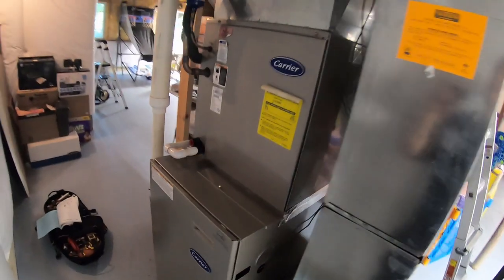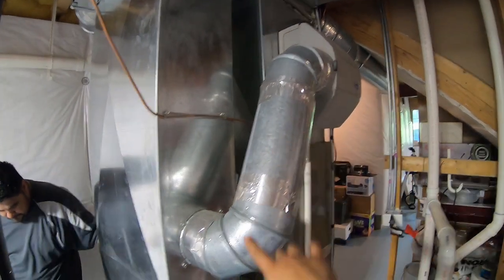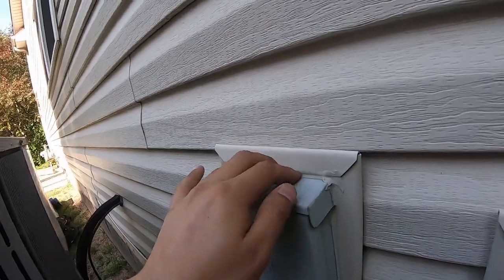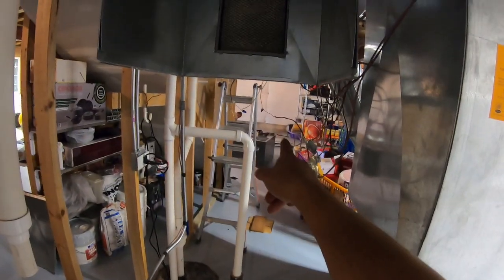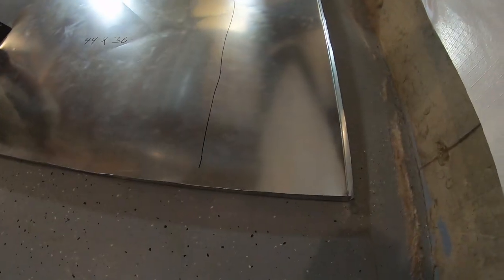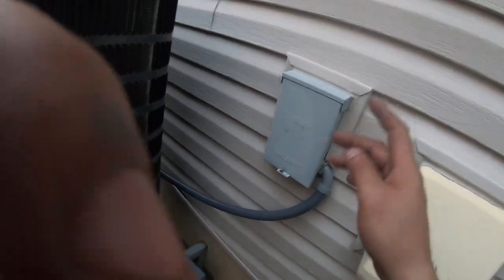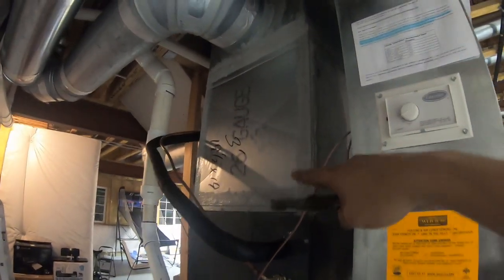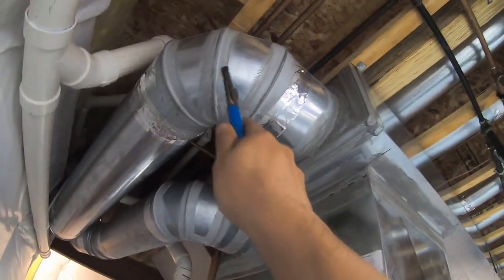Hvac System Swap , Carrier to Goodman , Furnace , Case Coil, Condenser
swapping out a System that's been giving the owner troubles.
We went with goodman. I added bricks and a pan underneath.
We used the same intake, which technically We should have ran, but cost was already high.
4 ton CASED coil
4 ton goodman condenser